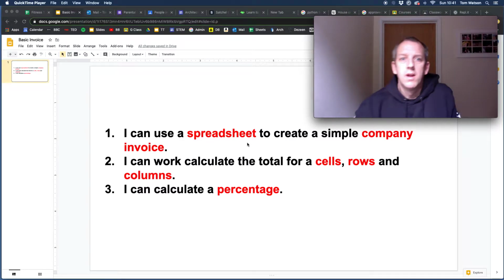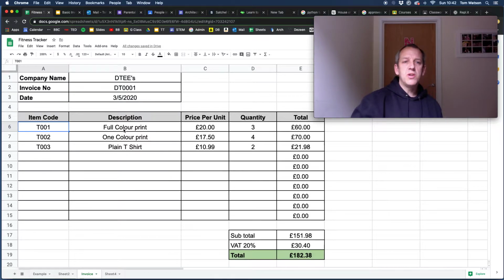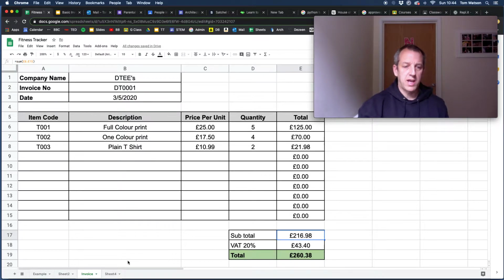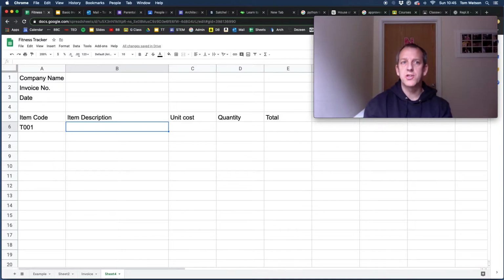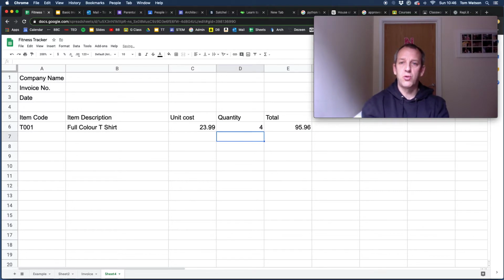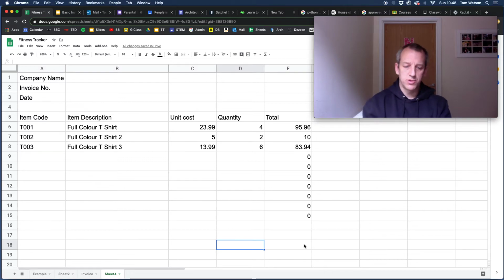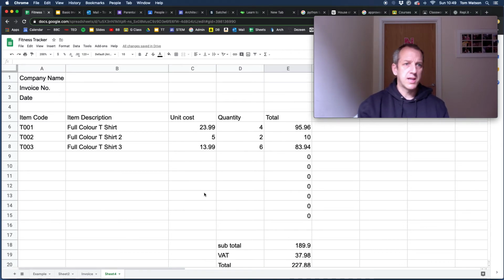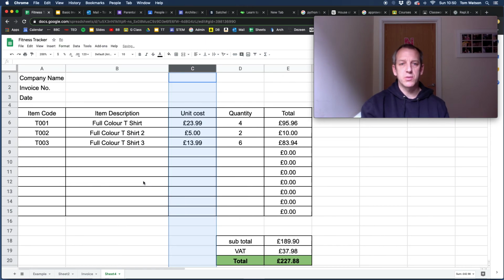KS3 Spreadsheet - Creating a simple invoice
This is to help FCBS students home learning